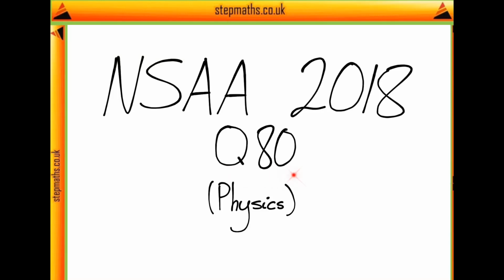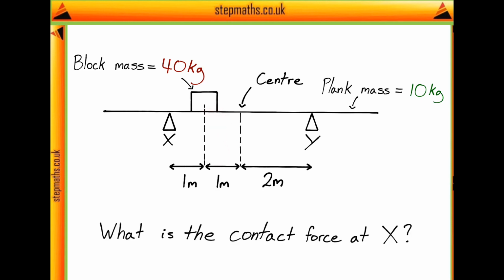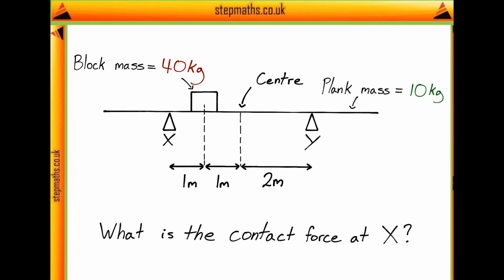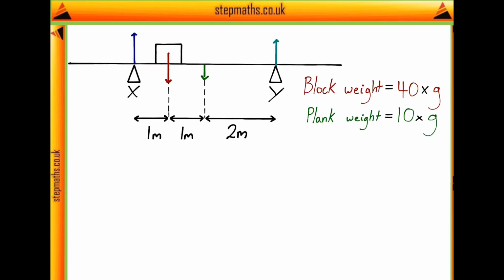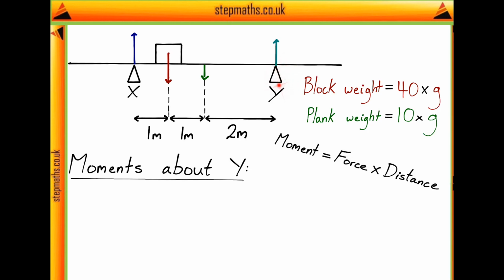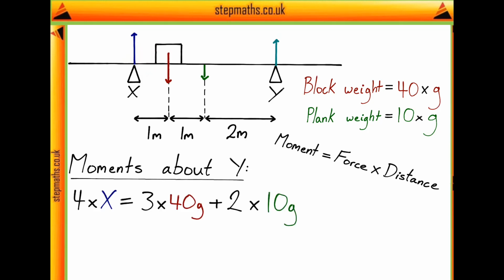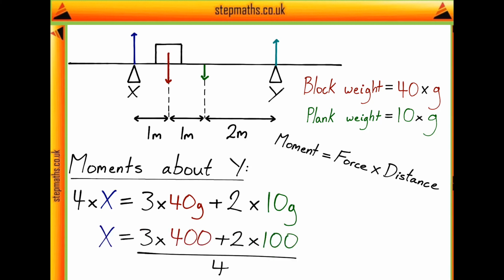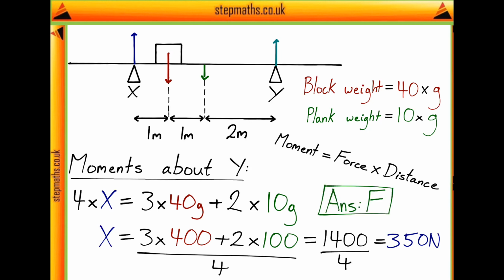NSAA 2018 Section 1 - Q80 (Phys) - Moments - Worked Solution